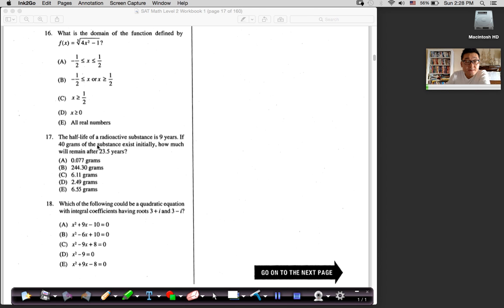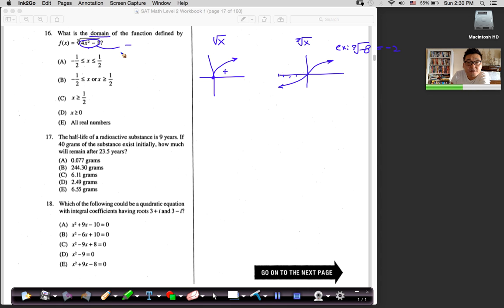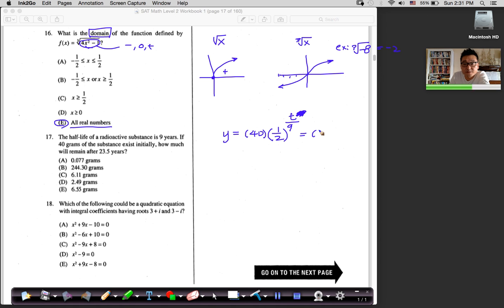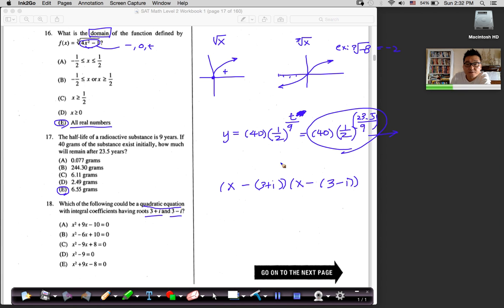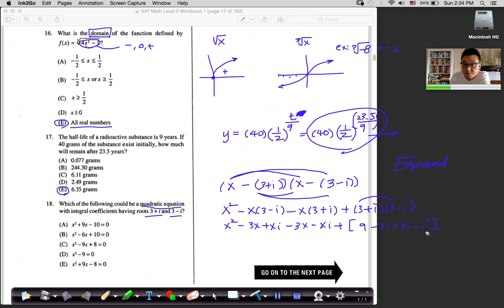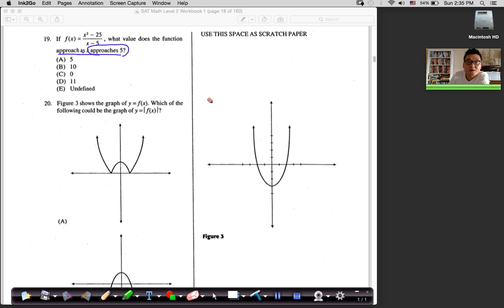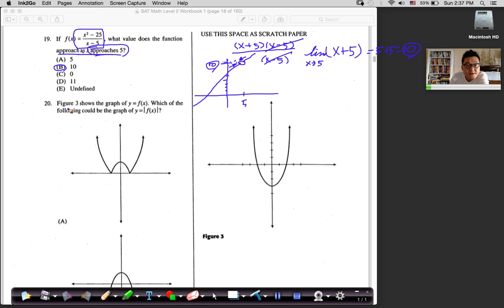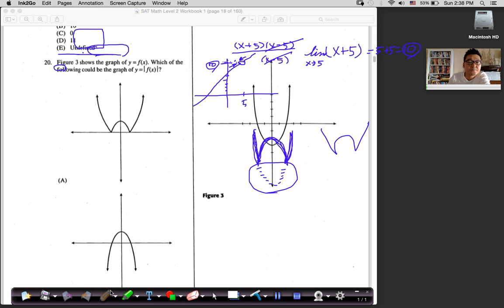SAT2 Math Level2 Practice Test 1 Part3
SAT2 Math, Math Level 2, Math subject test, SAT 2 Math Level 2